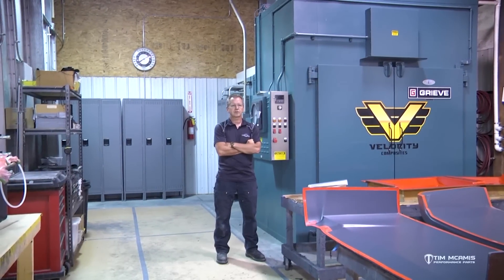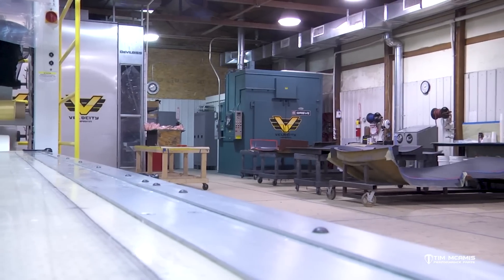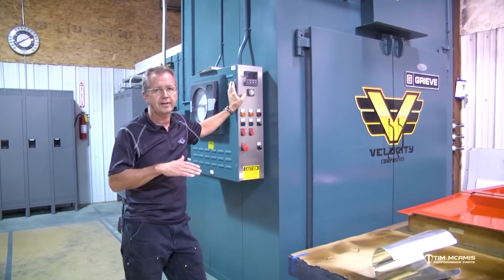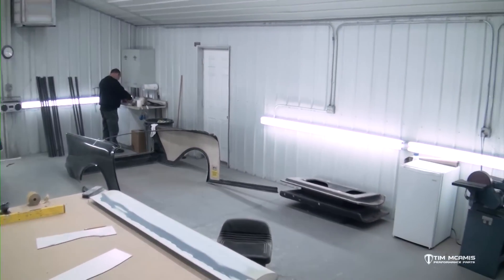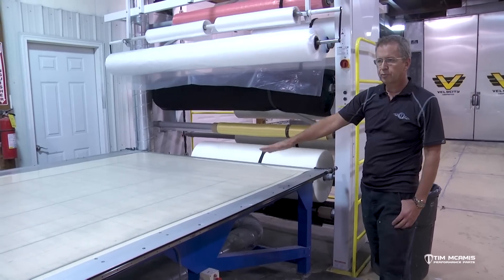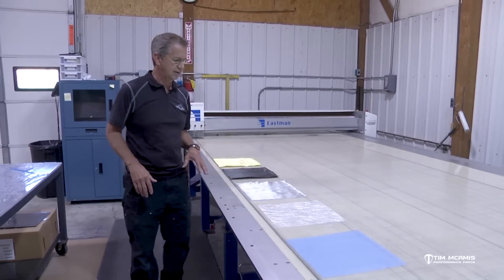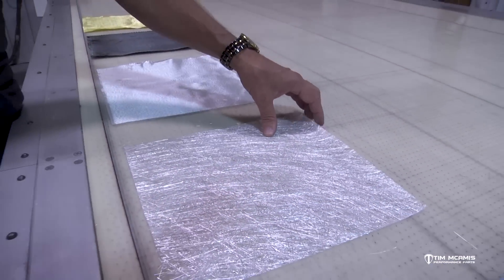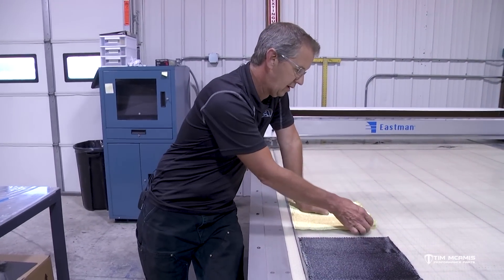Composite Materials & Shop Tour - Composite Series: E1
In this introductory episode to our Composite Series, Tim takes you through the shop to look at some of the equipment, materials and techniques used when manufacturing composite racing components.

Next episode we will dive into some of the differences between carbon fiber and fiberglass composites used in drag racing.